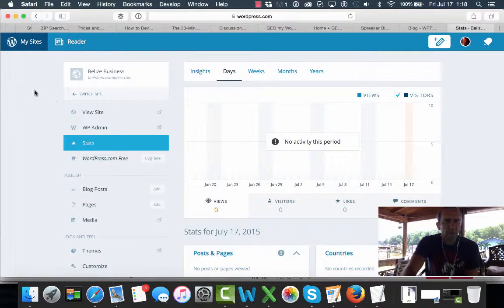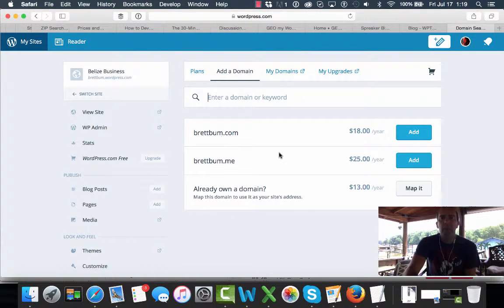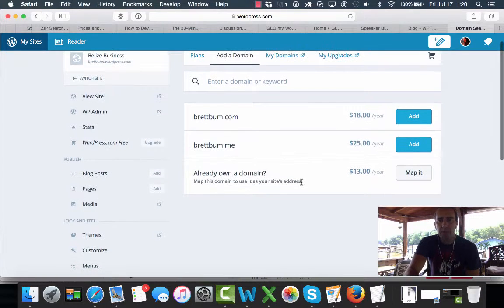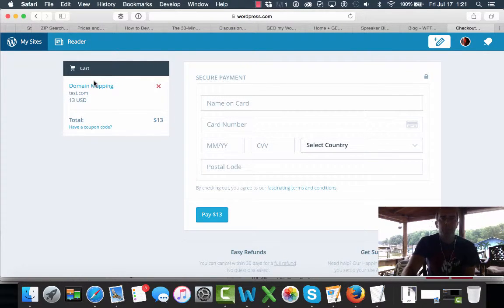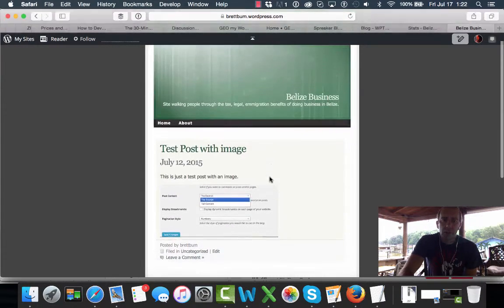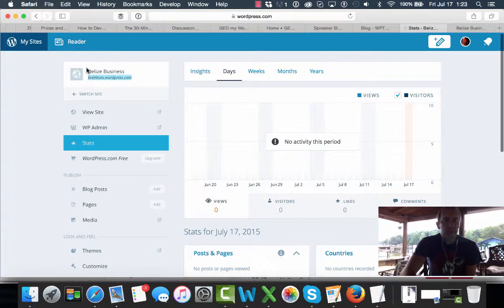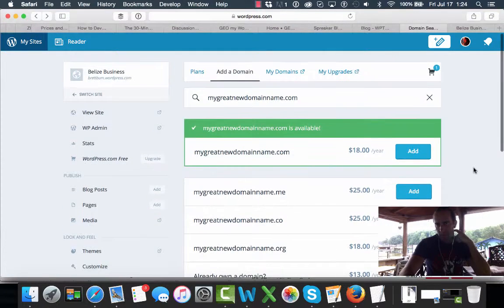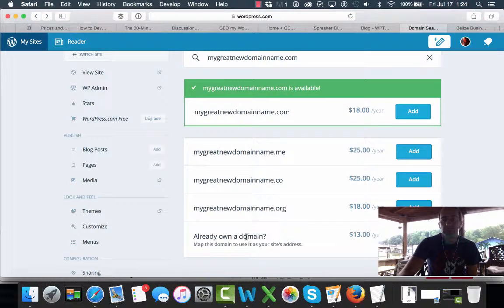Setting up your own domain in WordPress com Prior to migrating to self hosted WordPress installs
This is a quick video, part of our series on migrating from Wordpress.com to Godaddy Managed WordPress Hosting. (series starts Part blog articles and part youtube video tutorials)

In this video we show how to save all of your wordpress.com links, the SEO link juice that comes with them and do all this on the cheap!  (Actually, there's only one way to do it and thanks to the kind folks at Automatic they keep the prices very affordable!)

The WPThemeSpeed team hopes that our videos will help you see just how fast themes are before you buy or try them.  Speed isn't everything, but it is an important factor.

Since we set up so many themes on so many different hosts, we also like to share the theme setup videos.  These are one part demo and one part tutorial.  Themes generally aren't too difficult to setup, but sometimes it helps to see the setup process before hand so that you know if you are working with an easy theme, a difficult theme, or even whether or not the theme has the option or functionality that you think it does!